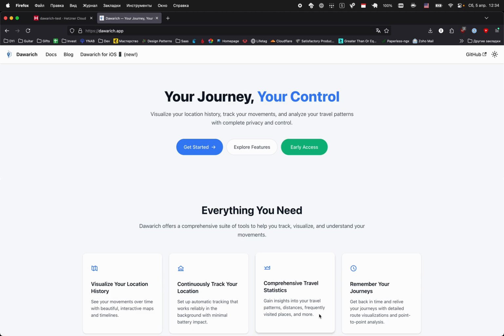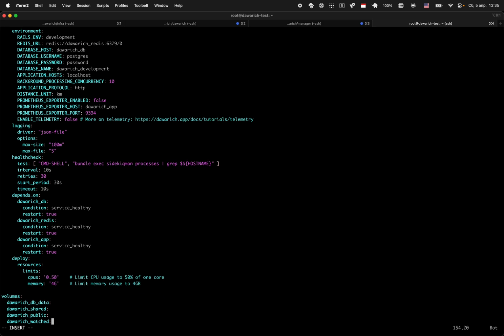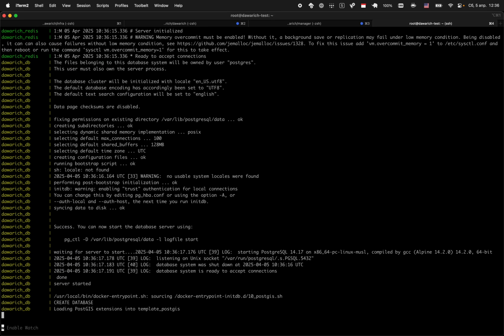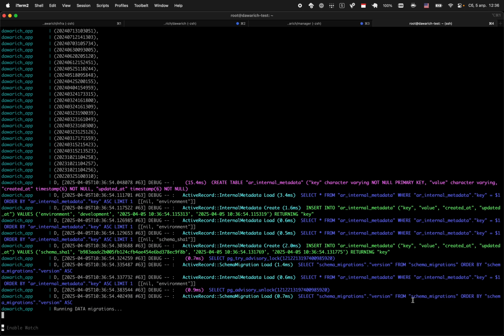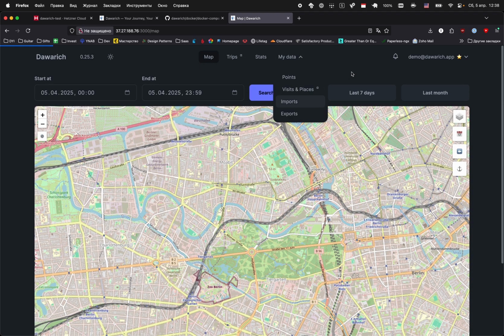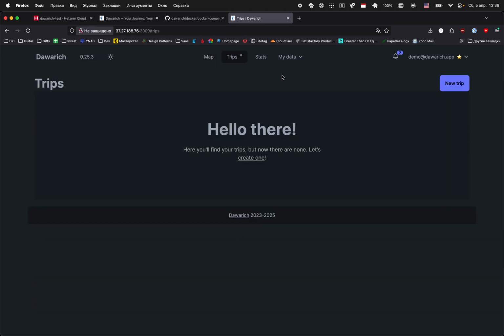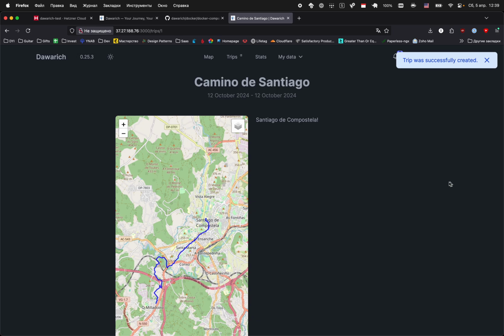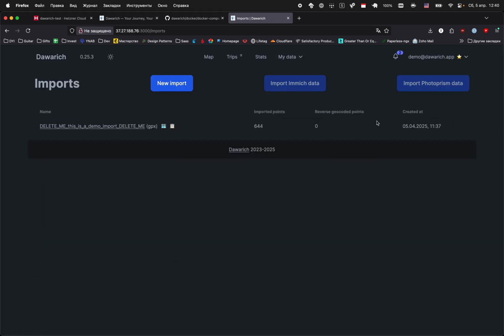Installing Dawarich with Docker Compose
Short demo on how to install Dawarich with Docker Compose on your Ubuntu server